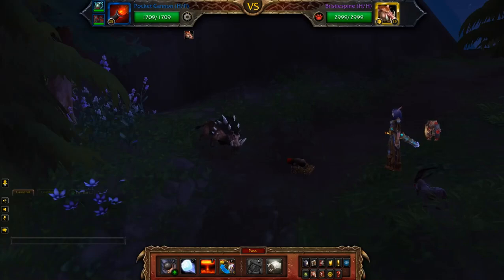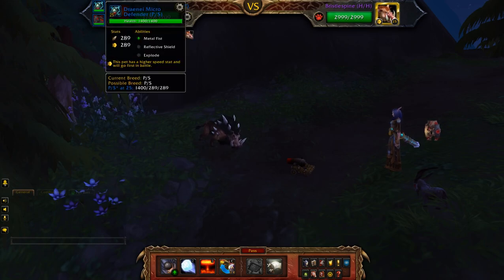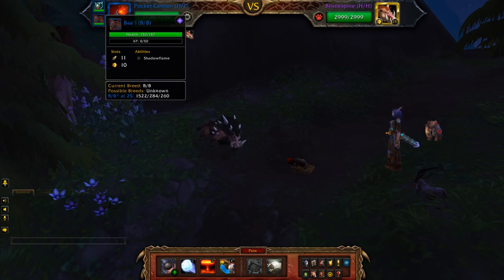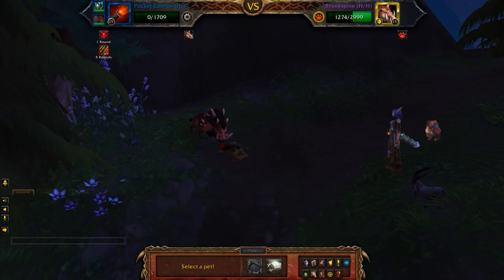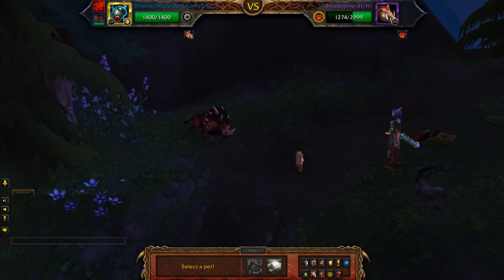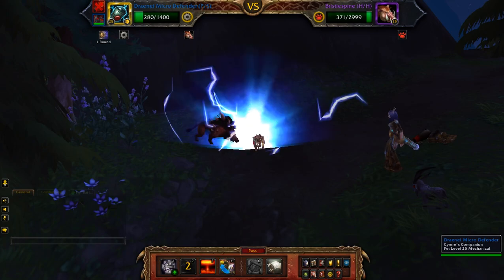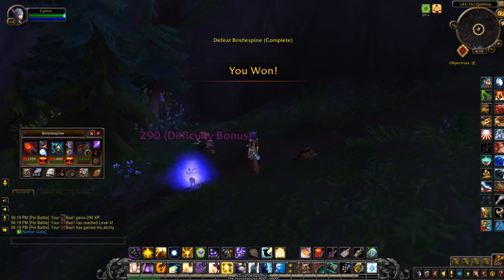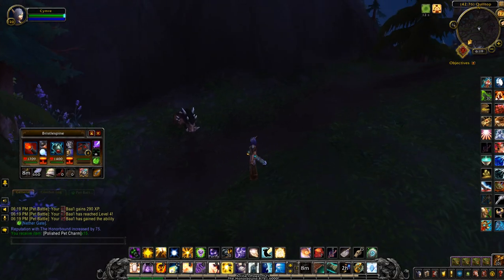Bristlespine - 2 Pet Levelling Guide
How to beat Bristlespine using a 2-pet levelling team for the pet battle world quest - This Little Piggy Has Sharp Tusks in Stormsong Valley. Unfortunately, there doesn't seem to be a great deal of XP on these tamers.

Team: Pocket Cannon, Draenei Micro-Defender, Levelling or mechanical pet

Game footage and audio recorded from World of Warcraft: Battle for Azeroth